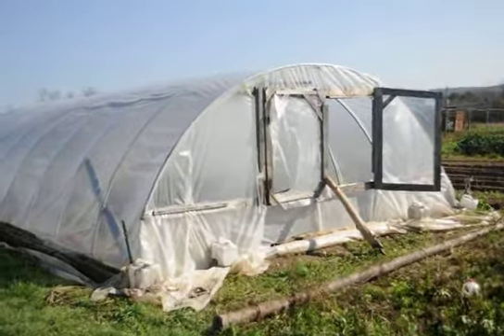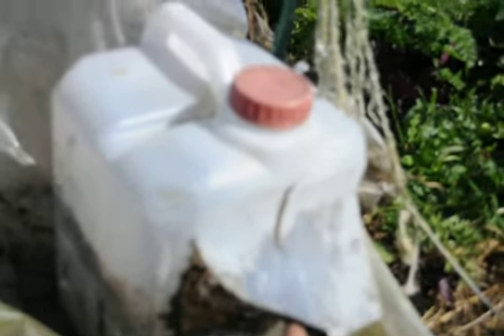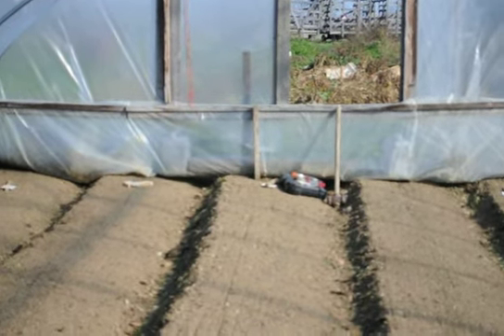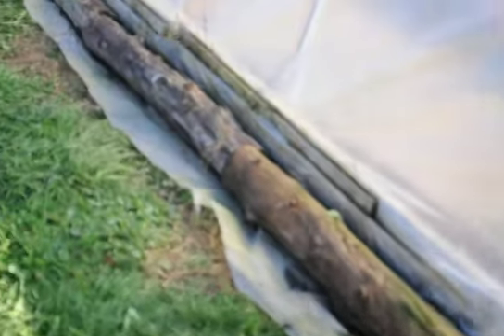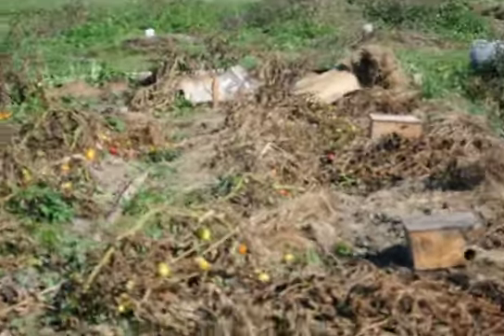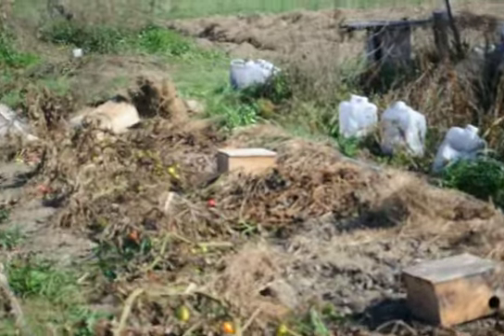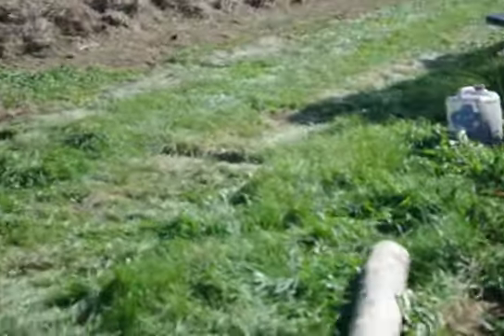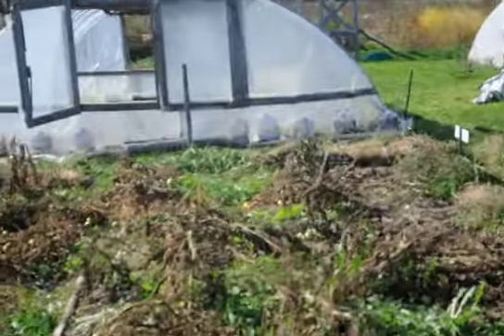Moving our mobile hoop houses part 4